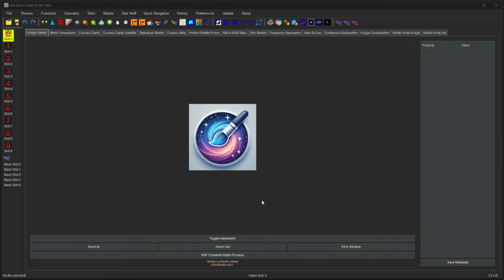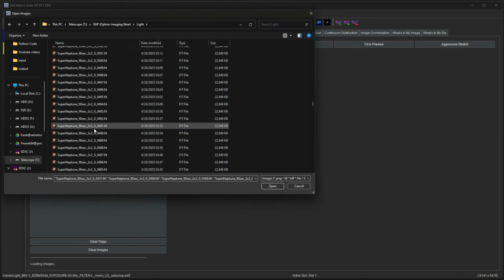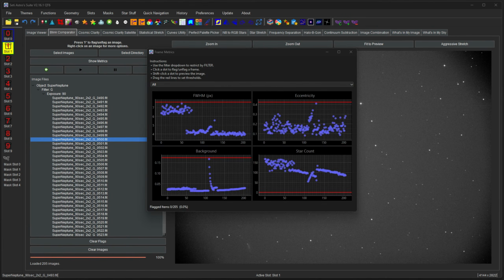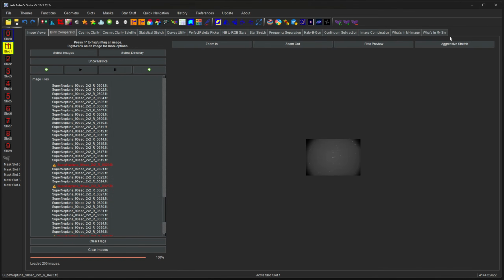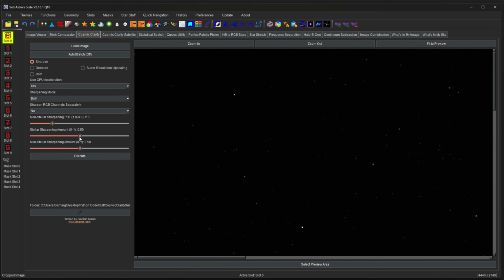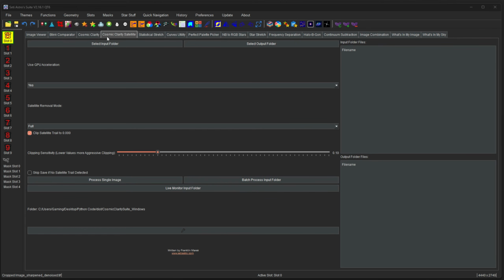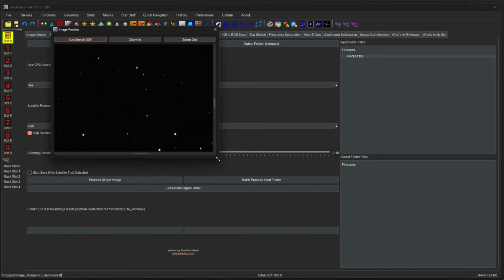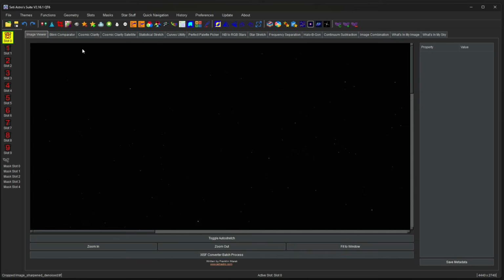Seti Astro Suite, The Definitive Guide: Part 4 Blink and Cosmic Clarity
Next part of Seti Astro Suite.  Image Preview, Blink and Metrics, Cosmic Clarity Sharpen, Denoise, SuperRes and Cosmic Clarity Satellite Removal